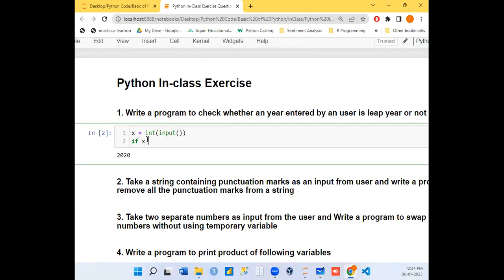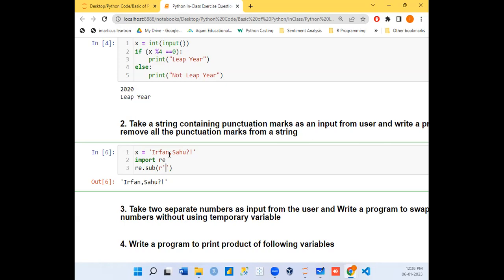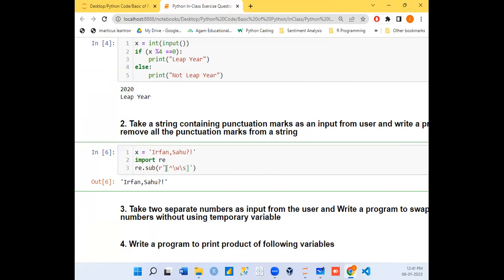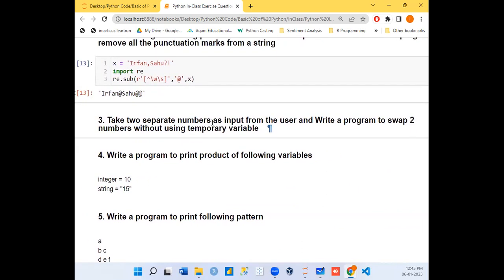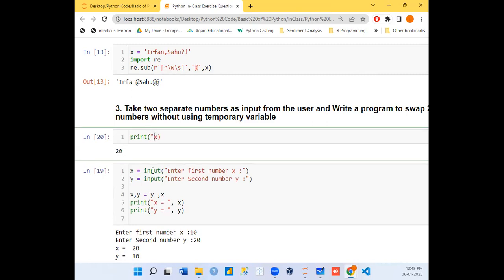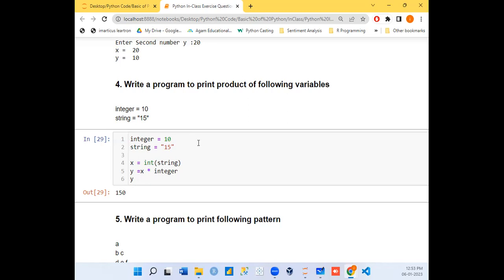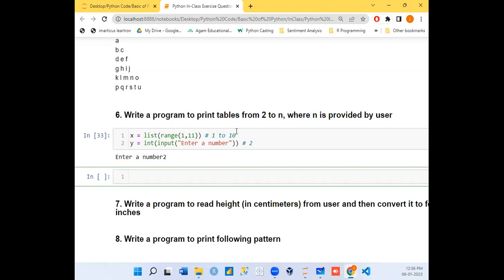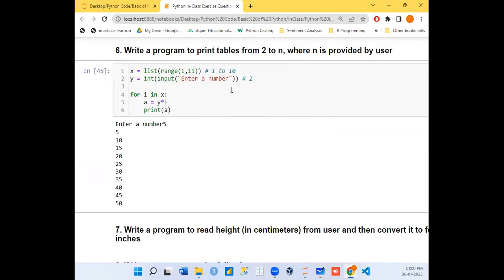06 January 2023 - Part 1